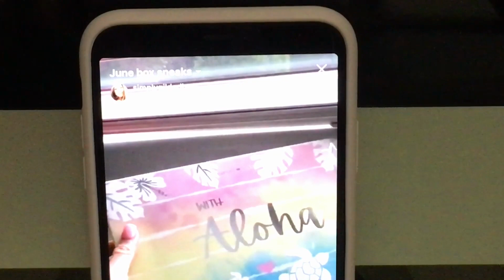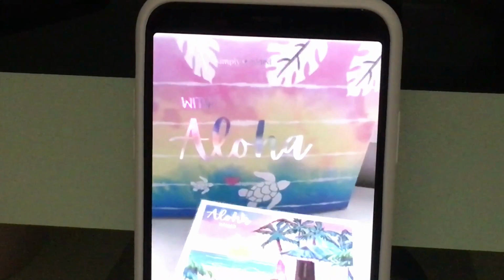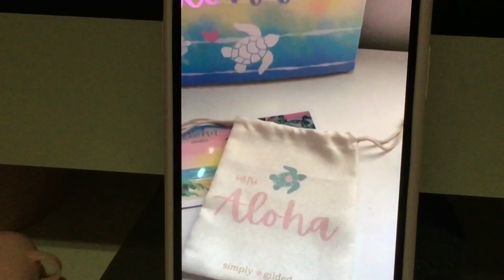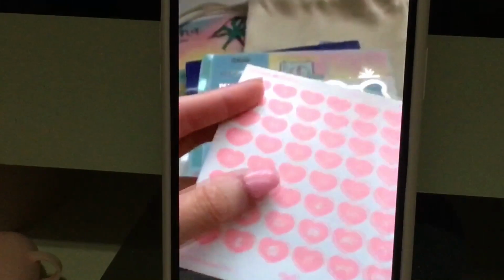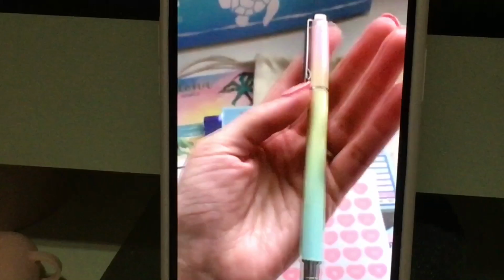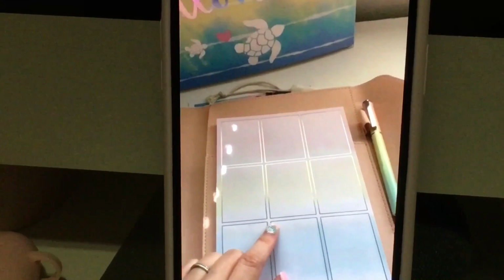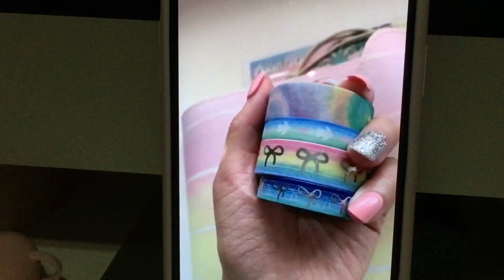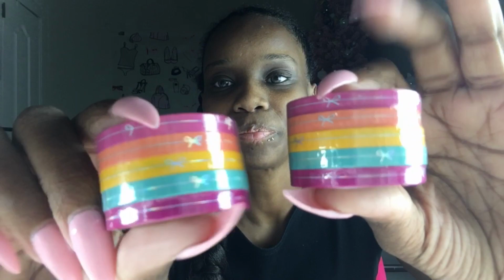Quick Look @ Simply Gilded! Let's Talk Simply Gilded!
Review Product or  Send Happy Mail send to:
Tina Bopper

If you want to Support this Channel with a donation, Revenue has significantly went down for youtubers during this Corona Virus (No, I don't know why) This is PrimeTime to SUPPORT my content and channel EVERY supporter in these trying times is a Big HELP!
Send the Creator of this Content a Starbucks Gift Card to her email @ (it makes all the difference in the content) or send the funds to any of my supporting apps (down below)
My Podcast available to listen: TB Unicorn Pod

These are the products I use:
White out ~

GIFTLIST/WISHLIST IDEAS:

Notiq 2020 Monthly Brief Planner Inserts(A5) - Pink
Notiq Week on Two Planner Inserts (A5) - Pink
Notiq Daily Brief PRO Planner Inserts (A5) - Pink
Notiq Project Brief Planner Inserts (A5) - Pink
TIFFANY DOLL from Spencers  Item#02402865
ANIMAL CROSSING GAME- NINTENDO SWITCH LITE
Happy Planner Value Pack Sticker Books:
1. Food                                    2. Colorful Boxes
3. Color Story BIG                 4. Happy & kind Faith
5. color me happy                 6. rainbow dreams
7. Mood tracker and mental health    8.stronger together
9. Fun Alphabet                   10. Emoji & social talk
11. RR everyday mini.          12. happy hour
13. adulting                            14. RR going places mini
15. modern geode                  16. boho BIG
17. modern farmhouse           18.farmhouse BIG